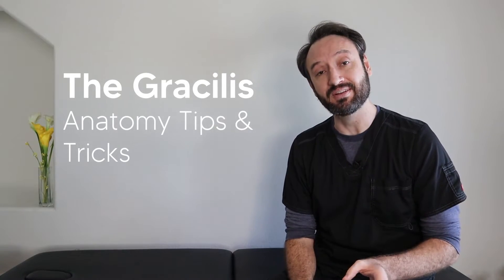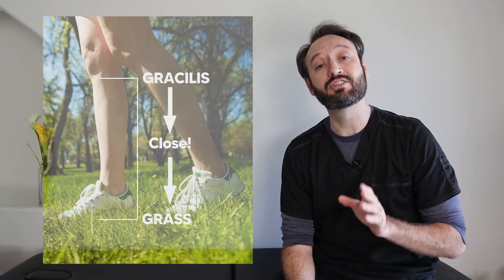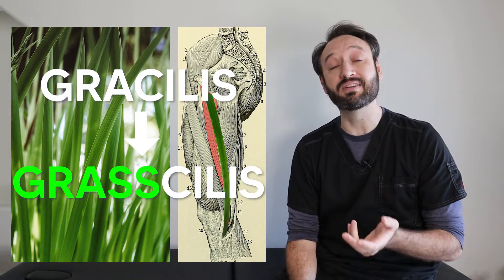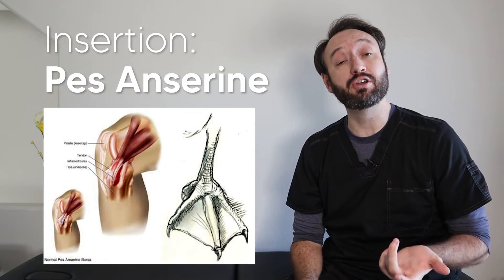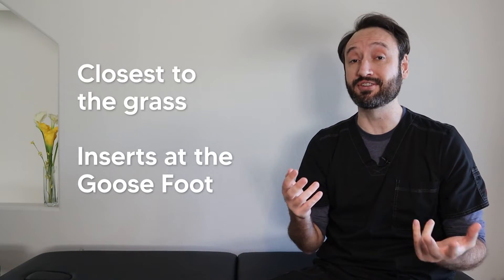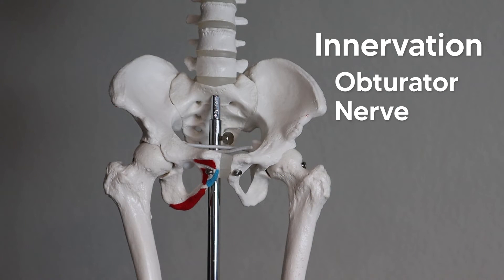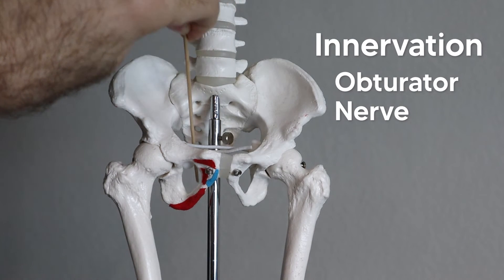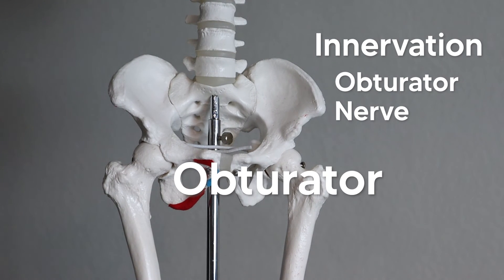How to Remember the Gracilis Muscle (Origin, Insertion, Action, and Innervation)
Easy tips to remember the gracilis muscle including origin, insertion, action and innervation.